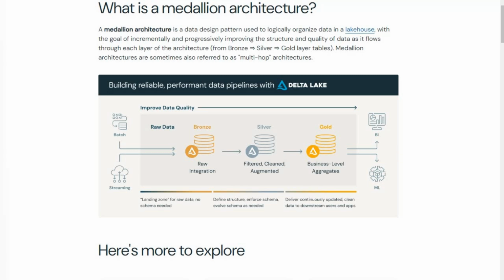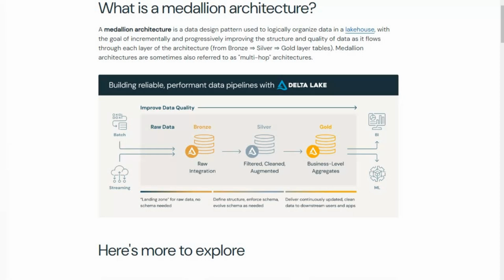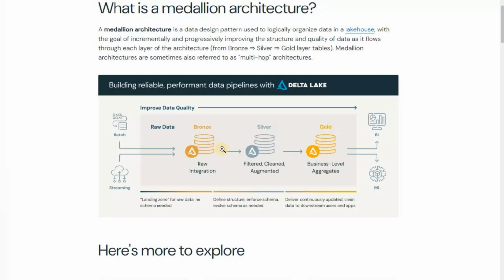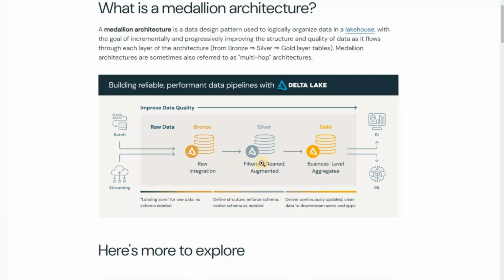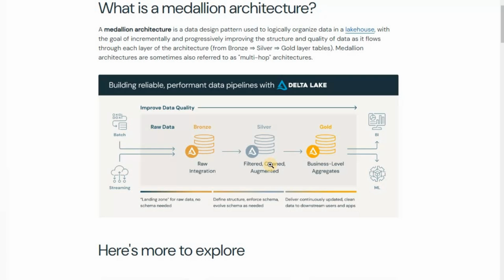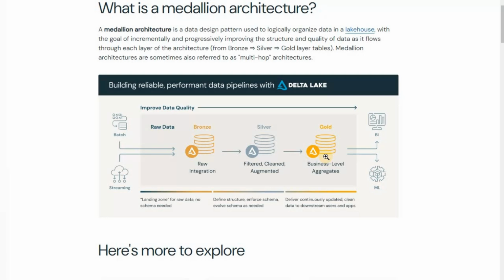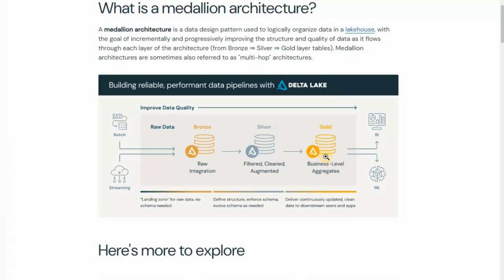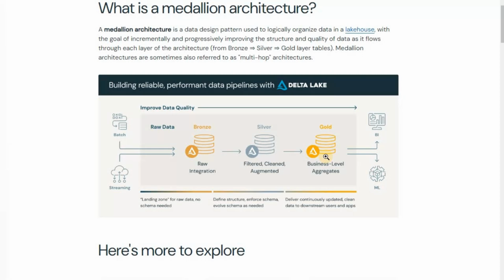🥇🥈Azure Databricks Series: A Beginner’s Guide to Medallion Architecture 🥇🥈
The Medallion Architecture is a layered data processing design pattern that organizes data into multiple stages, or layers, to improve both data quality and performance across the data lifecycle. The concept was popularized with Delta Lake—an open-source storage layer that brings ACID transactions to big data. 🚦

When using Medallion Architecture on Azure Databricks, you are essentially breaking your data processing into three key stages: Bronze, Silver, and Gold. Each stage has its own purpose in improving the quality and usability of your data. 📚

The Bronze layer is where raw data from multiple sources is ingested.
The Silver layer is where the data is cleaned, transformed, and refined.
The Gold layer is where business-level insights and aggregations are stored, ready for analysis and machine learning.
This architecture brings clarity, structure, and performance to your data pipelines, making it easier to manage large amounts of data across the different stages of processing. 🔧⚙️

What is the Bronze Layer? 🔶
Let’s start with the Bronze layer—often called the "raw data layer." The Bronze layer is the landing zone for all of your incoming data, which could come from batch processes or real-time streams. At this point, no cleaning or structuring has been done, so the data is unfiltered and untransformed. 🚛

Key Features of the Bronze Layer:
Data Sources: This can be anything from databases, IoT devices, social media streams, to external APIs.
Schema-Free: In this layer, we don’t enforce a strict schema, meaning the data can arrive in any format (CSV, JSON, Parquet, etc.). It’s simply about collecting everything in one place, fast. ⚡
Storage: Data is often stored as Delta Tables in Azure Data Lake or similar storage systems that support Delta Lake.
Purpose: To act as a dumping ground for all raw data, giving us a single source of truth for everything coming into the pipeline.
🔑 Pro Tip: Think of the Bronze layer as a "black box" where all incoming data is thrown together, without any structure or order—just the raw facts, ready for further processing.

The benefit of using this layer is that it captures data immediately, ensuring you don’t miss any events or records, even if they aren’t perfect yet. You’ll work on refining this data in the next stages. 🎯

Understanding the Silver Layer 🥈
Next, we move to the Silver layer, which is where the magic of data cleaning and transformation happens! ✨ At this point, your data needs to be standardized and refined so it can be useful for analytics and reporting.

Key Features of the Silver Layer:
Schema Enforcement: Unlike the Bronze layer, here you enforce schemas to give the data structure and ensure consistency across datasets. 🧩
Data Cleaning: You’ll remove duplicates, handle null values, and make sure each record is complete and accurate.
Transformation: Data from multiple sources can be joined, aggregated, and enriched at this stage.
Storage: Data is stored in Delta Tables in a more structured and consistent way than in the Bronze layer.
Purpose: The Silver layer serves to make the data analysis-ready. It’s still not business-level, but it’s getting close!
In many businesses, the Silver layer might include additional metadata and timestamps, helping you track the evolution of the data over time. You might also start applying business logic at this stage, although the deep-level transformations usually happen in the Gold layer. 💡

🔑 Pro Tip: The Silver layer is where you would integrate data from various sources into a single unified view. Think of it as your "data warehouse" stage—data is clean, organized, and structured for general usage.

The Gold Layer – Business Intelligence & Analytics 🥇
Now we’ve reached the Gold layer—the final stage in the Medallion Architecture. In the Gold layer, we take the cleaned and processed data from the Silver layer and apply further aggregations and summarizations that serve business-level needs. 🏅

Key Features of the Gold Layer:
Business-Level Aggregates: This data is highly aggregated and designed for reporting and dashboarding.
Ready for Analytics: Whether you’re using Power BI, Tableau, or machine learning (ML) models, the Gold layer provides the final output that your BI teams and data scientists need. 📊
Storage: Data is stored in a highly structured and optimized way, often with pre-aggregations to speed up queries.
Purpose: The Gold layer’s purpose is to provide a single source of truth for high-value business decisions.
This is where the data is polished and optimized, ready for consumption by the business. Key performance indicators (KPIs), sales dashboards, and customer insights reports are all driven by the Gold layer data. 📈

🔑 Pro Tip: In the Gold layer, performance is key. Your data needs to be structured in such a way that queries run fast, and insights can be delivered in real time.